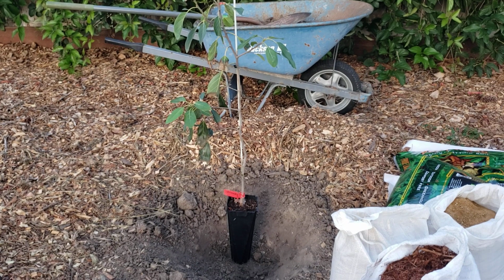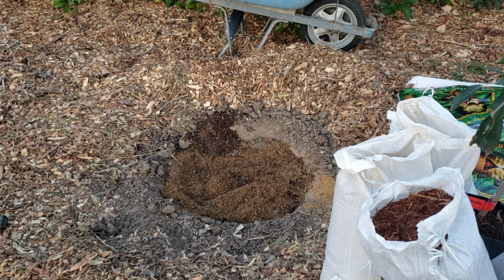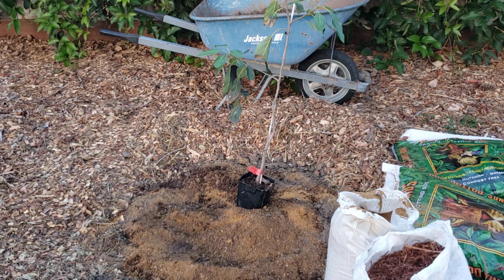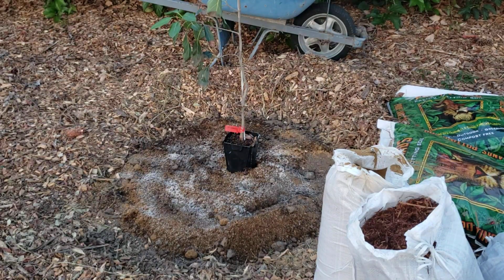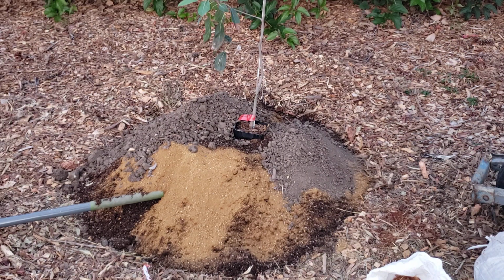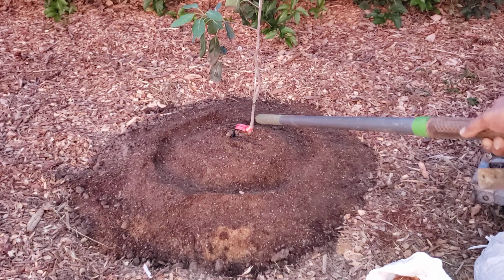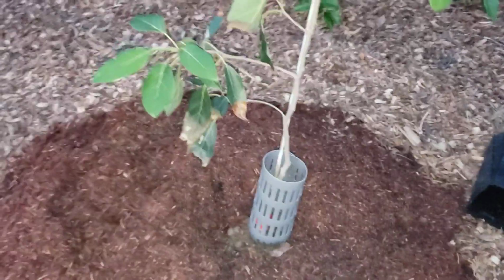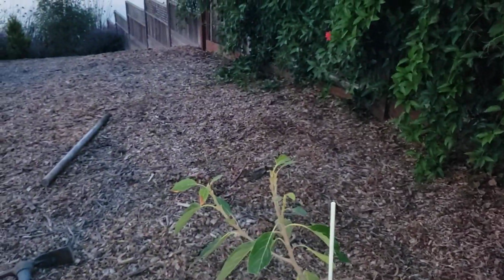PLANTING A GEM AVOCADO TREE 🥑🌿 LAKESIDE IN WATSONVILLE, CA